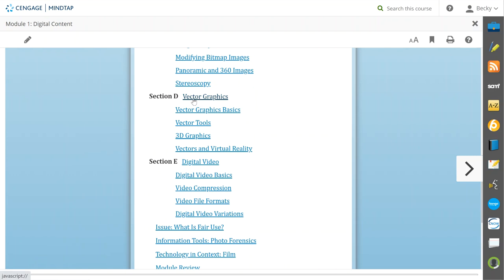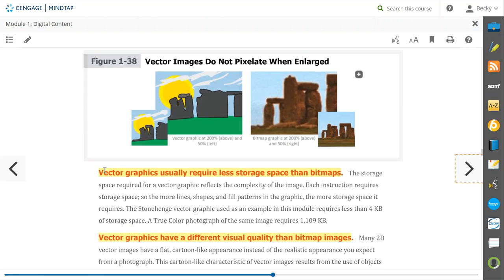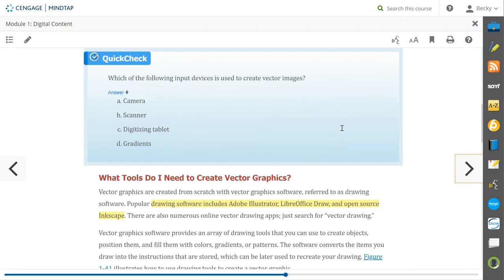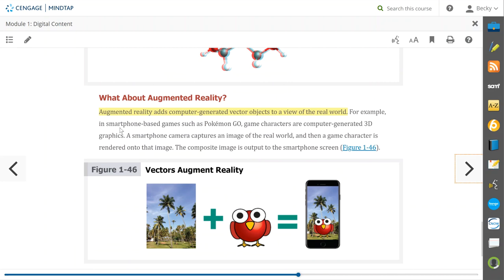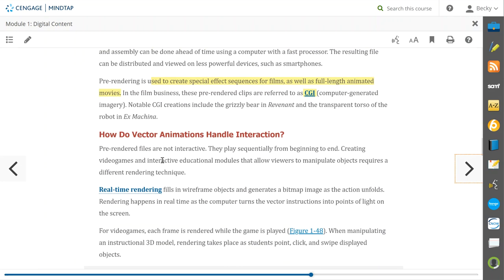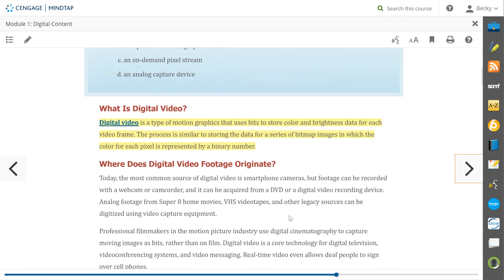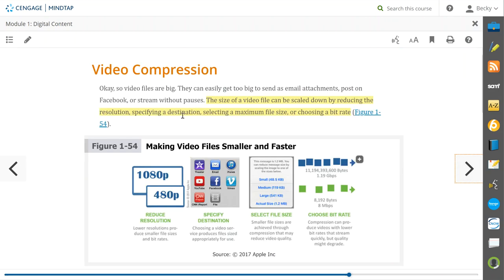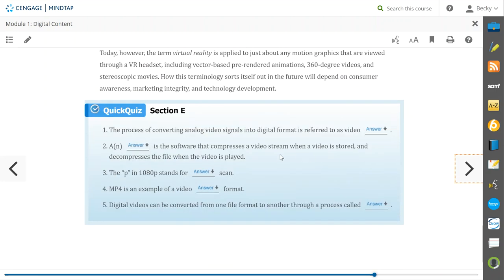COMS 1403 Mod 1 Sec D & E